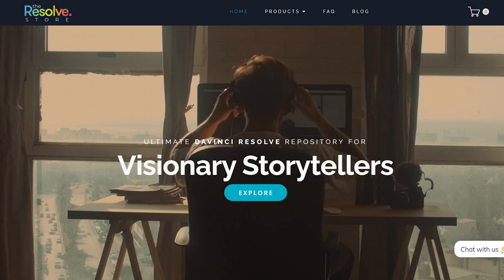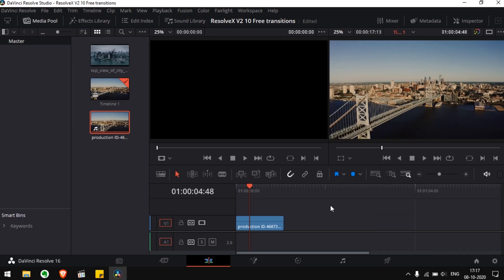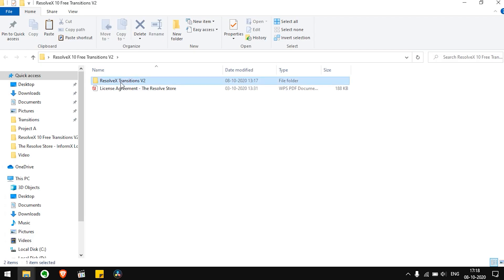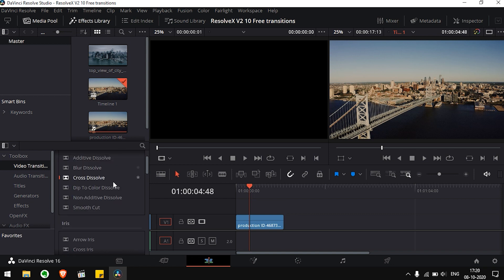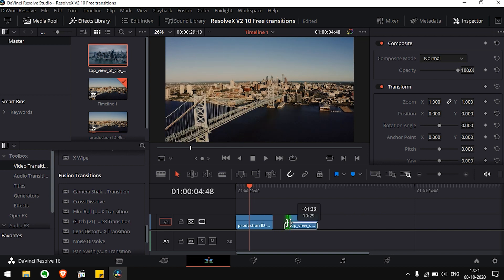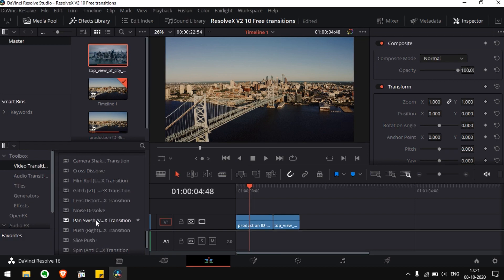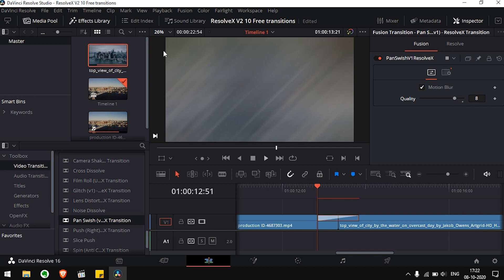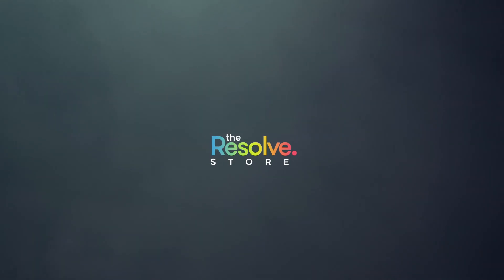10 Free Transitions for DaVinci Resolve 17/18 | Tutorial | ResolveX Transitions | The Resolve Store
Stylize your videos by adding a comprehensive collection of 10 Free Drag & Drop Unique ResolveX Transitions perfectly designed for DaVinci Resolve v16.2 & above. Professionally designed transitions come in multiple styles - Lens Distortion, Glitch, Zoom, Spin, Swirl, Pan, Push, Whip, Roll, Noise & Bloom. These transitions are designed by professionals specifically for DaVinci Resolve, so you can add them directly to the DaVinci Resolve timeline without spending huge hours of time & effort.

WHAT IS RESOLVE STORE?
With an epic collection that spans multiple styles, we've got your all video projects sorted.

The Resolve Store
theresolve.store